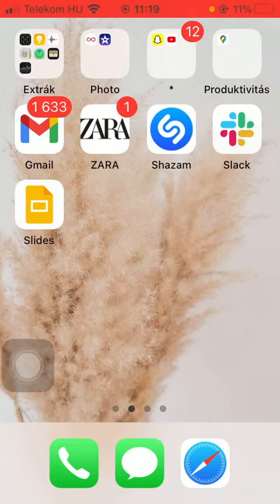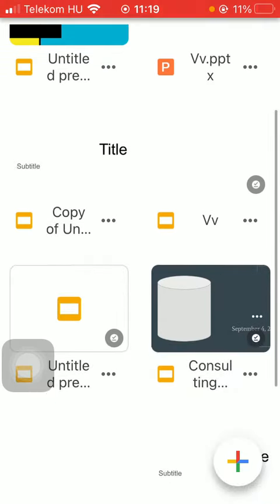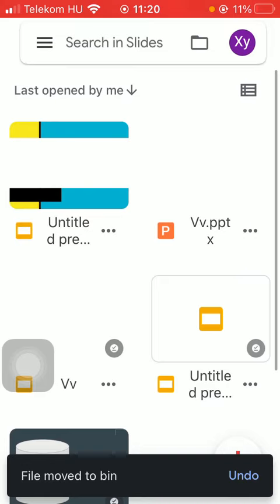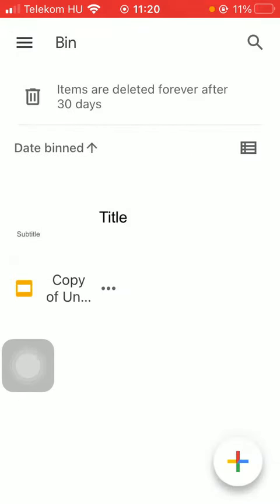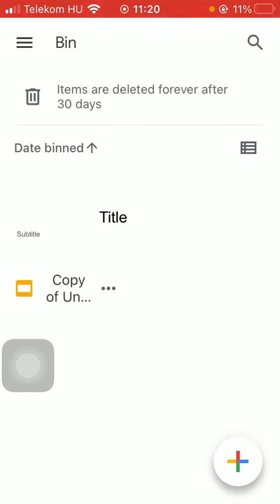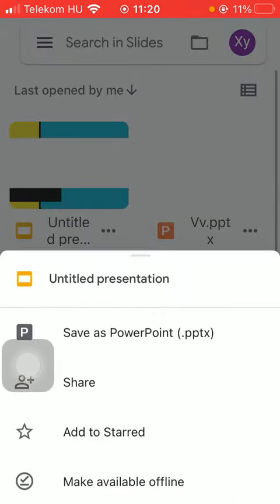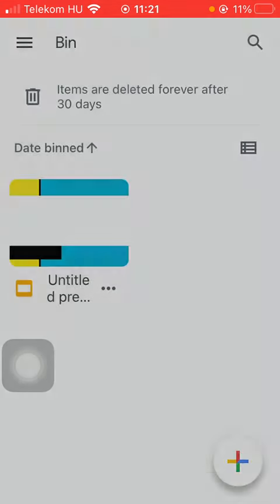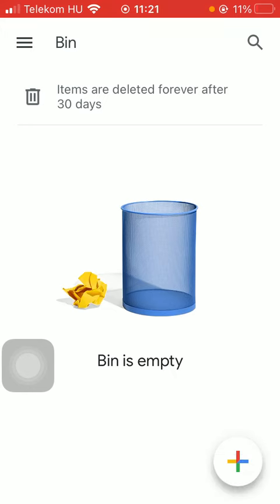How to Delete Presentation in Google Slides?